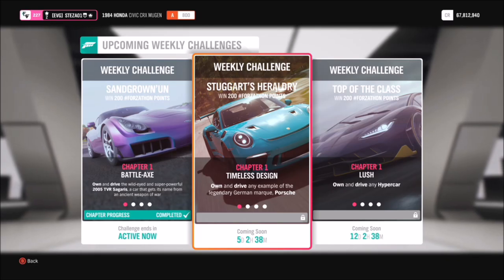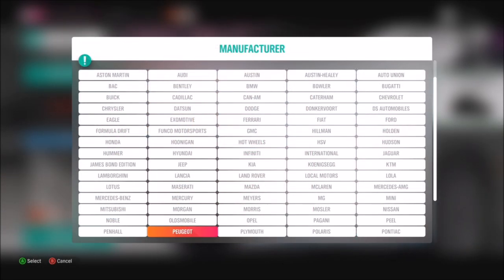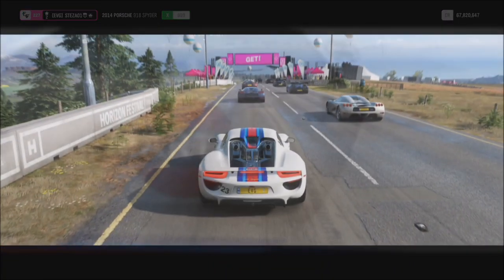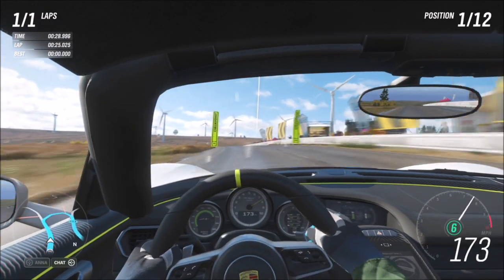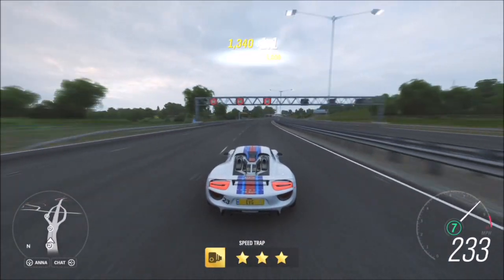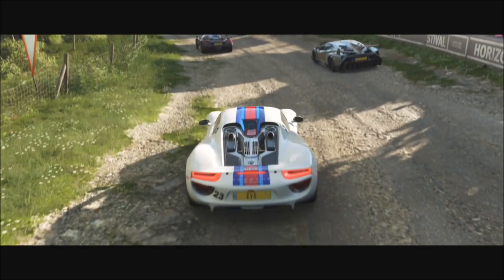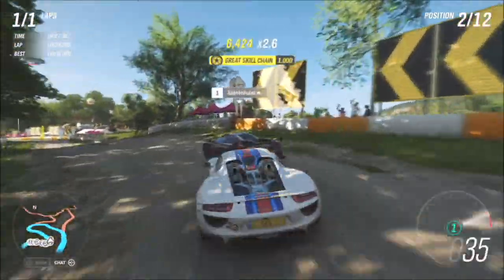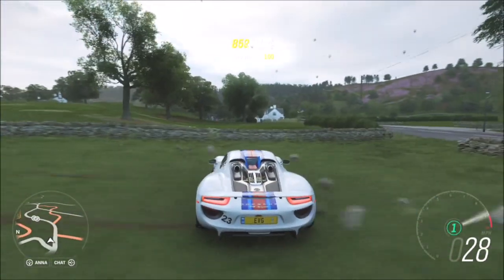Forza Horizon 4 - Stuggarts Heraldry - Forzathon Guide - Porsche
This weeks Forzathon revolves around you guys using any Porsche of your choice, in order to win 3 road race series events, driving a total of 26.2 miles in your Porsche, and finally winning 3 Dirt Racing series events in your Porsche.